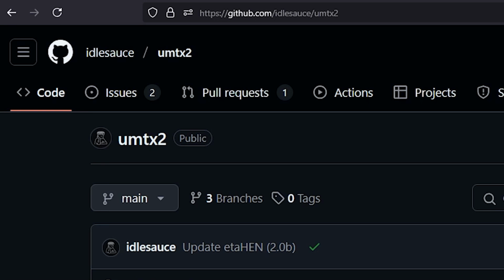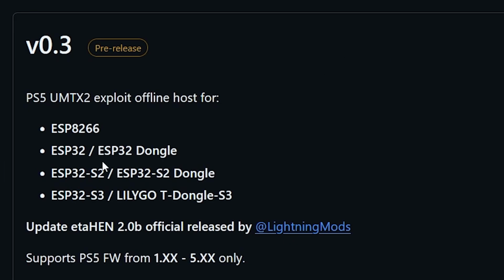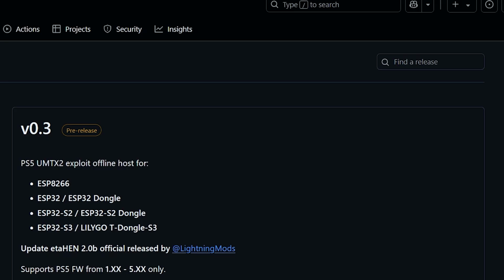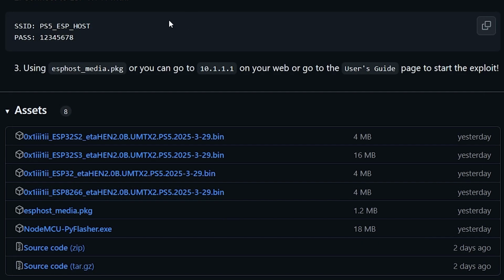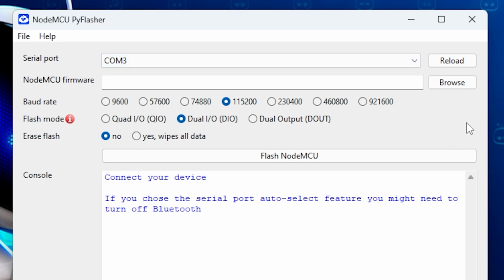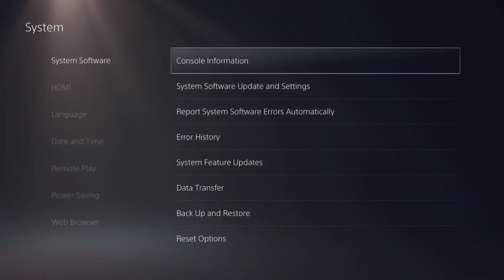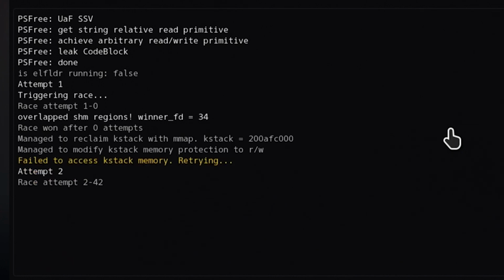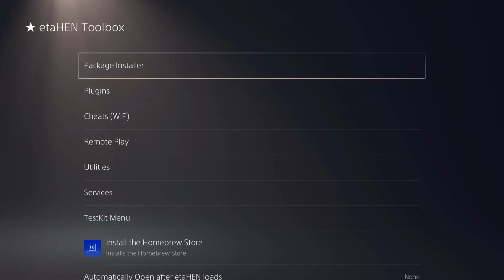UMTX2 + etaHEN For ESP Devices is HERE!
00:00:00 - Intro
00:01:07 - PS5 Server for ESP Devices
00:01:39 - Device Roundup
00:02:26 - Why use an offline Host?
00:03:12 - What to download?
00:04:28 - NodeMCU PyFlasher
00:06:16 - PS5 Setup
00:07:20 - Launching the offline Host
00:07:33 - Running the Jailbreak + etaHEN
00:08:43 - Wrapup

idlesauce/umtx2: A webkit-based kernel exploit and jailbreak for PS5

(22) Echo Stretch on X: "As many of you know, is currently down after reaching 250GB of traffic in a month. I never expected this to happen, but with a higher jailbreak available now, it's probably time to explore other options. / X